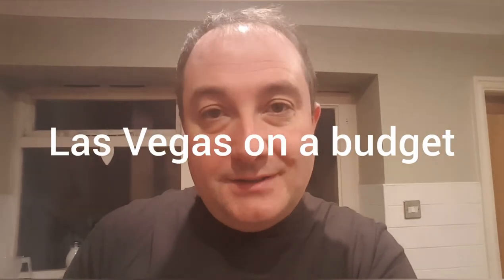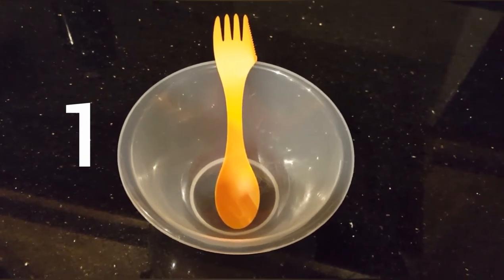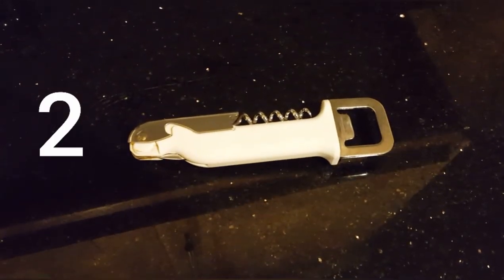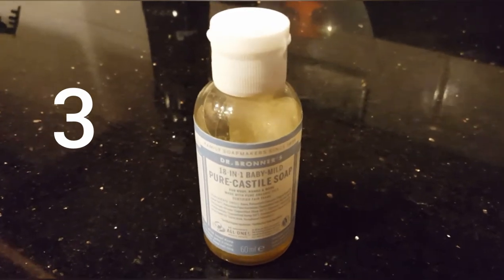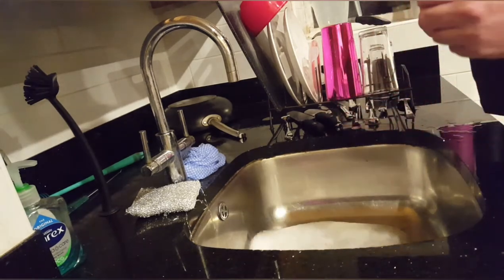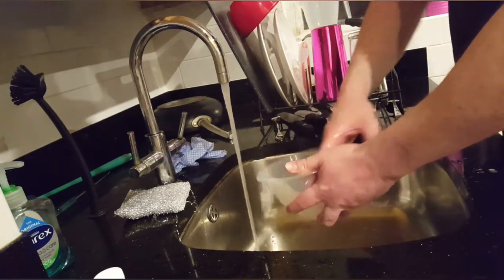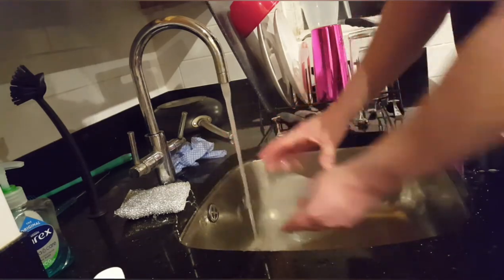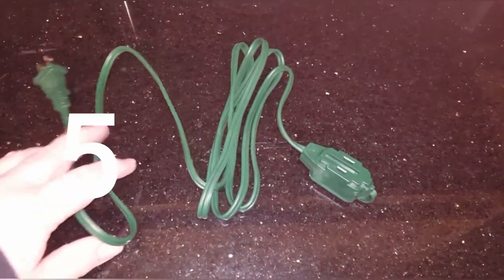6 things I always take to Las Vegas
These are six items that I always take on my trips to Las Vegas.  They are:
   A bowl and spoon.
   A corkscrew
   A bottle of Dr Bronners Soap
   An insulated cup/bottle
   An American extension lead
   An American USB adapter